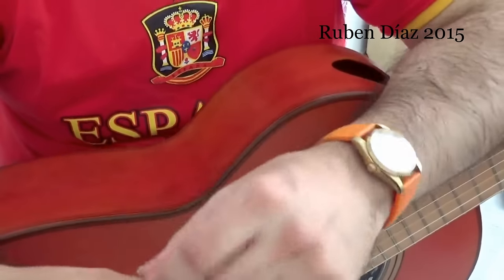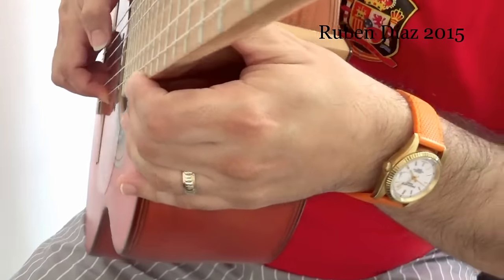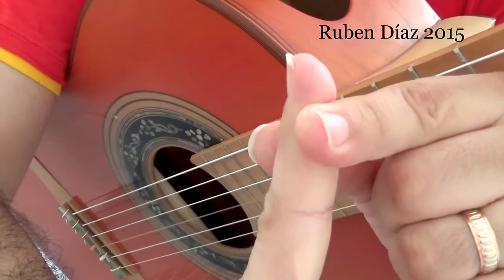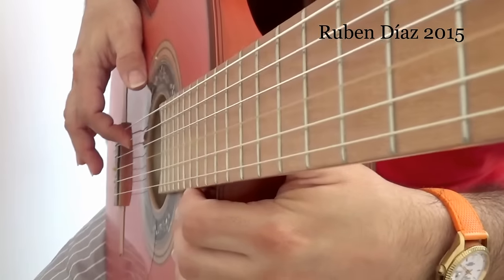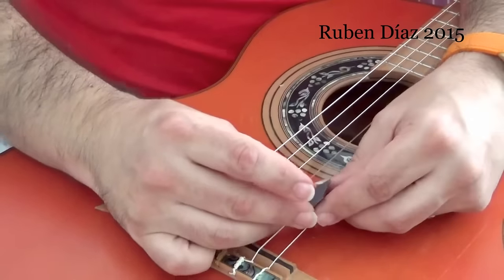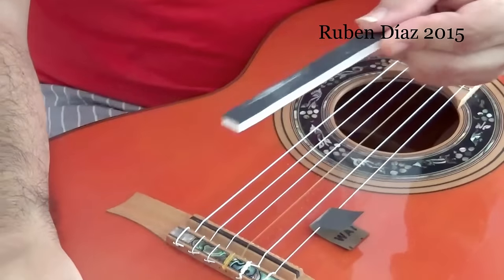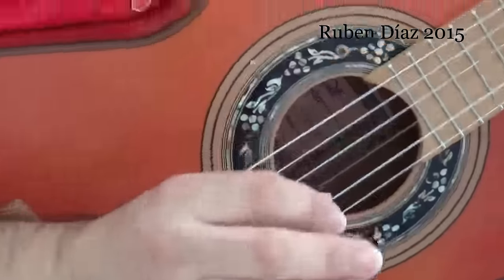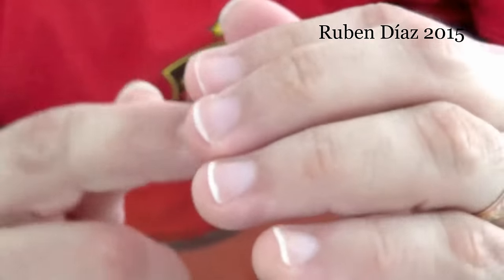How Paco de Lucia sanded his fingernails + left hand proper length /Ruben Diaz flamenco guitar Spain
^Ex.1/ 00:14 Buleria RD
Ex.2/ 01:09 solo 2 Pools
Ex.3/ 04:33 Alegrias
Ex.4/ 05:50 topic
*Ex.5/ 09:49 sanding nails
Ex.6/ 12:11 sanding thumb
Ex.7/ 13:45 left hand length
^Ex.8/ 14:56 solo 2

(a guy coping it date makes it evident, without giving any credit to me or to Paco

Super Fine Sandpaper 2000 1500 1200
Ultra Fine Sandpaper 3000 & 2500

See here how to sand your nails and those playing maple fretboards search the ideal string tension for your guitar. We can use high tension and feel as if it is low tension.
As you may know I prefer maple fretboards with the strings that I help to design try those too.  And for the new please remember that it is not that I lacked experience playing on Ebony fretboards
(did that for 30 years) but in any case half decade ago I moved to Maple fretboards and
I now could not come back to Ebony for playability it is far easier to play picado on Maple